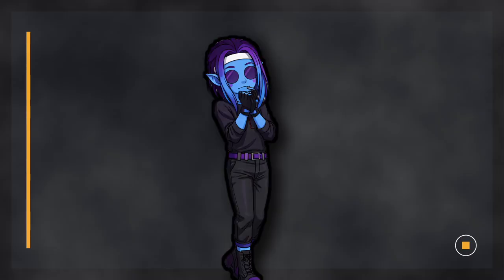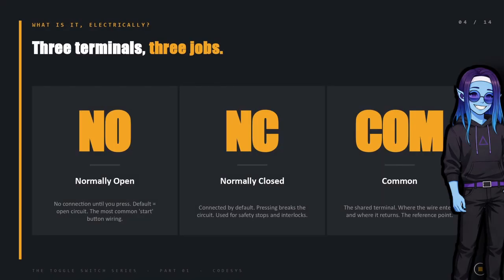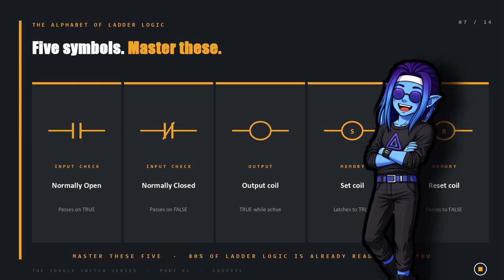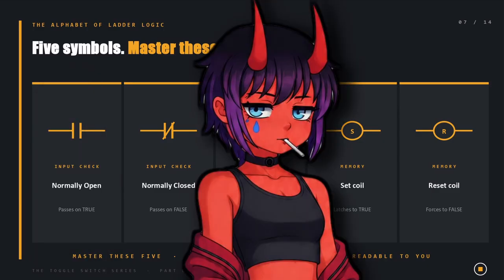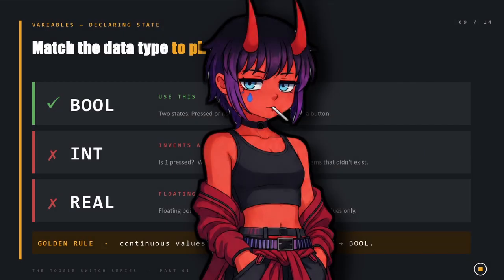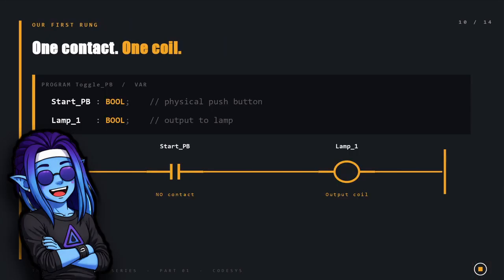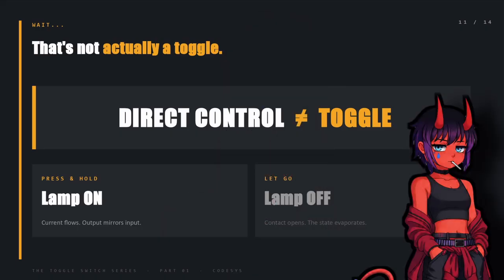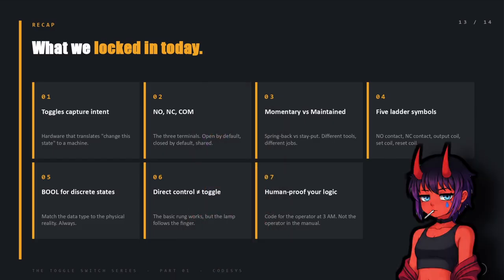One Button, One Lamp — How Controls Engineers Actually Think | PLC Basics EP·01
A button. A lamp. Press it, light comes on. Easy, right?

Not quite. In this first episode of The Toggle Switch Series,
we break down what every controls engineer knows but rarely
explains — why even the simplest piece of automation hides
real engineering decisions.

By the end of this video, you'll understand:
✅ Why toggle switches exist (it's about operator intent)
✅ The electrical reality — NO, NC, COM terminals
✅ Momentary vs Maintained push buttons
✅ The 5 core symbols of ladder logic
✅ Why we use BOOL for discrete states (and never INT or REAL)
✅ The maintenance mindset — coding for the WORST day, not the best

Programming language: Ladder Logic (LD)

📚 THE TOGGLE SWITCH SERIES
EP·01 — One Button, One Lamp (you are here)
EP·02A — The Scan Cycle & Edge Detection (coming soon)
EP·02B — Memory, State & The Real Toggle (coming soon)
EP·03 — Timers & The Blinking Lamp (coming soon)

⏱ CHAPTERS
00:00 The simplest question in automation
00:25 Welcome to the series
01:00 Why do we even NEED a toggle switch?
01:50 The electrical reality — NO, NC, COM
03:15 The alphabet of ladder logic
05:20 Into the PLC — declaring variables
06:20 The first rung (and why it's not really a toggle)
07:30 The maintenance perspective
08:20 Key takeaways
08:40 What's next

- Maintenance techs transitioning into controls
- Electrical/electromechanical students
- Self-taught automation learners
- Anyone tired of tutorials that skip the "why"

💬 Drop a comment telling me your background —
maintenance, electrical, student, total beginner.
I read every single one.